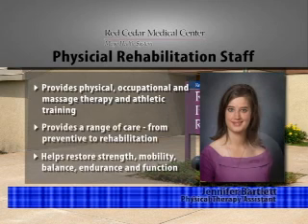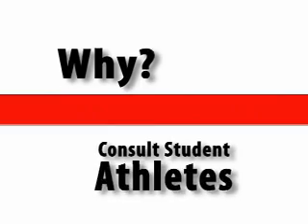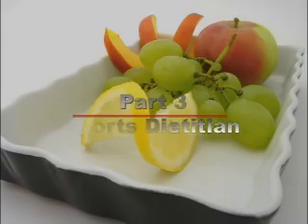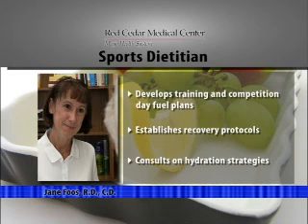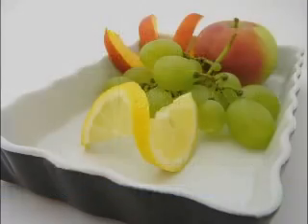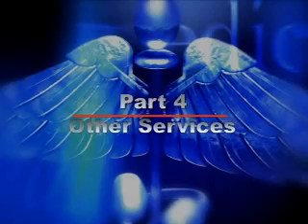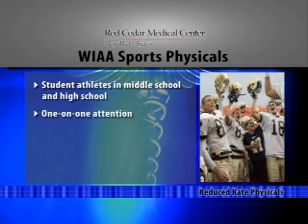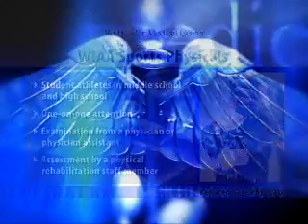Red Cedar Medical Center - Sports Medicine